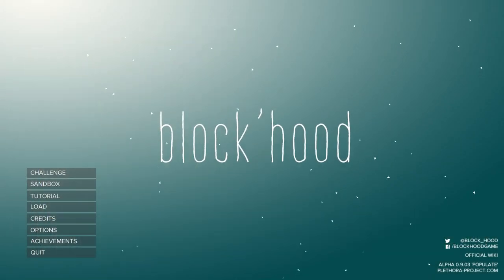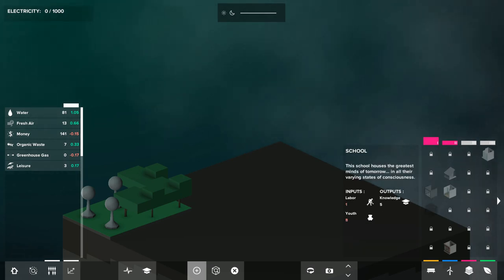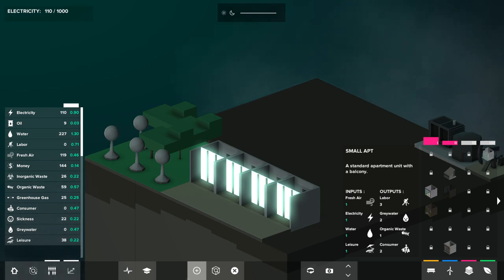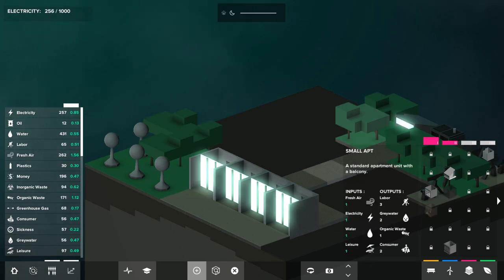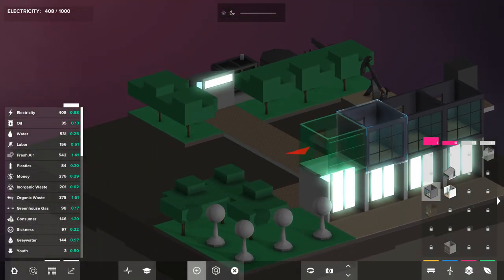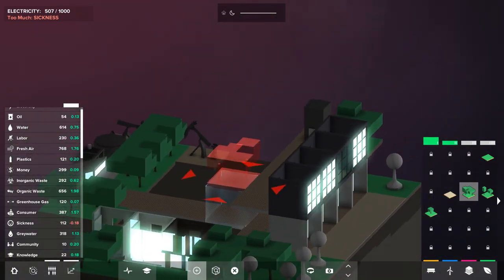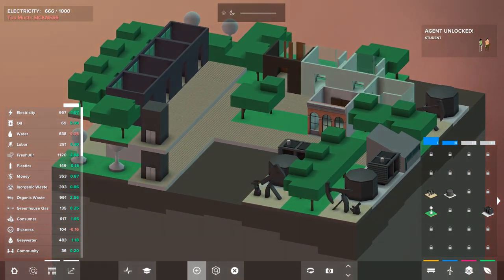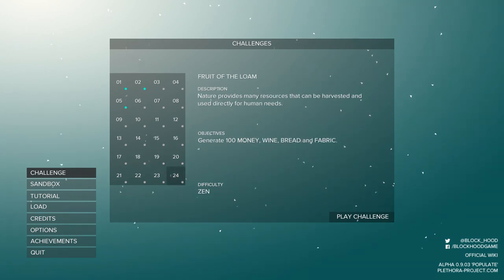Oil Management || BlockHood #02